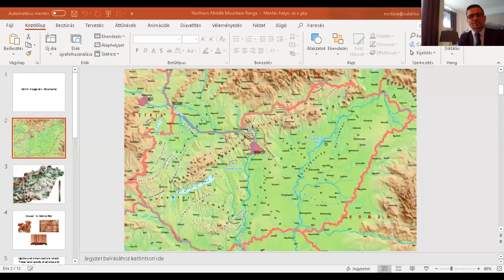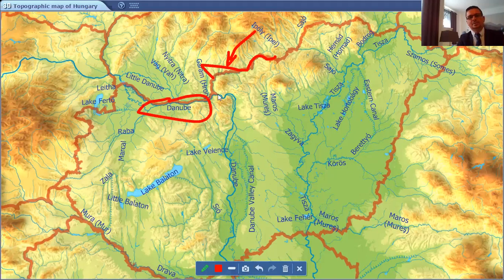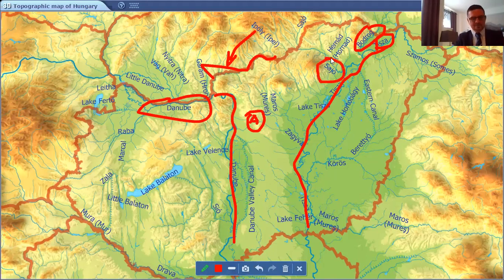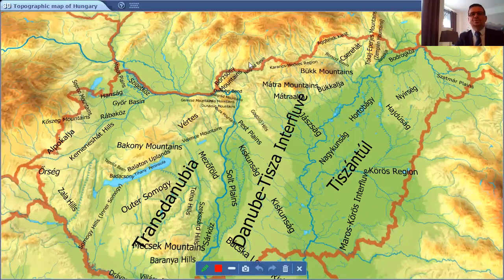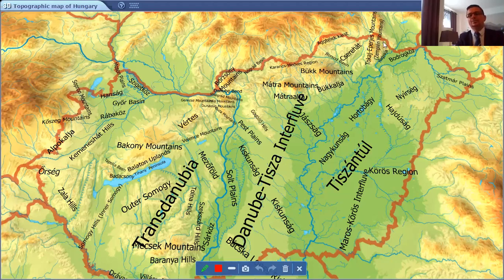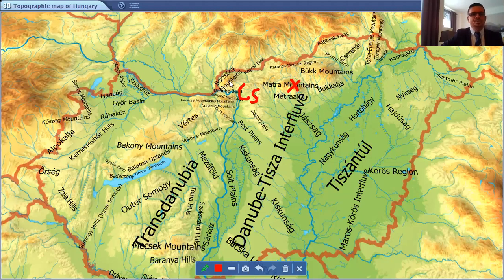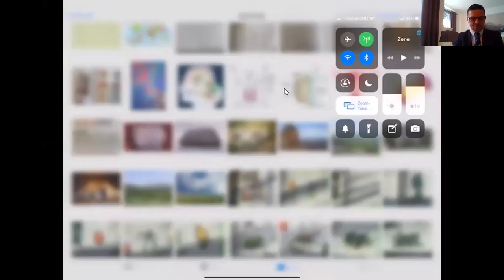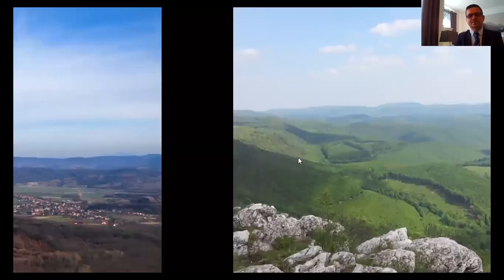Year 6 Science Northern Hungarian Mountains